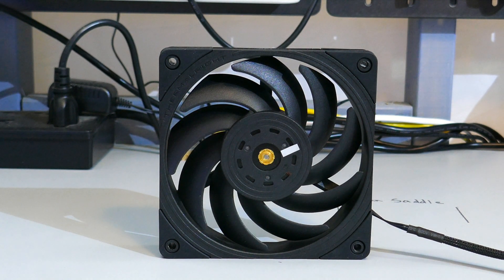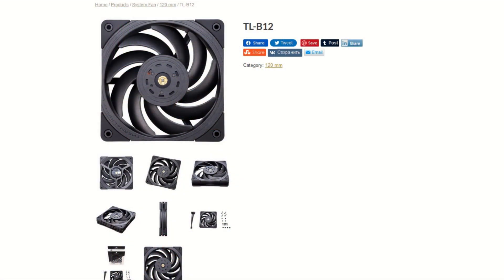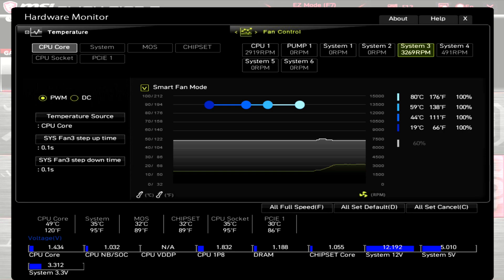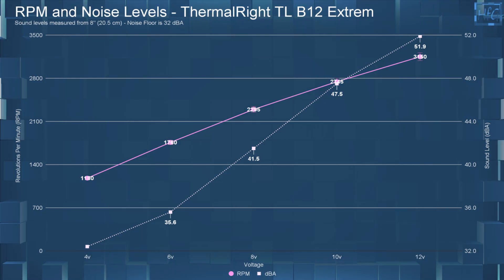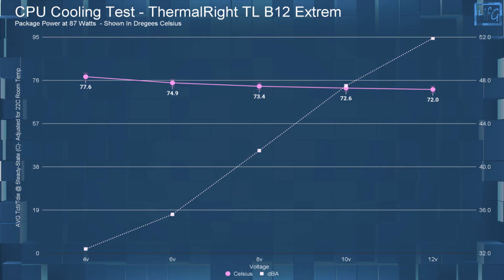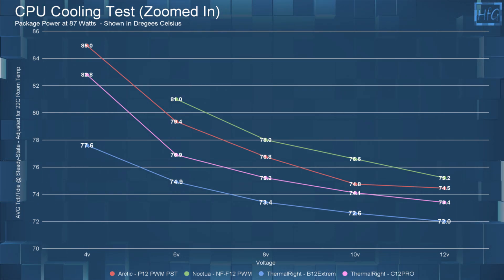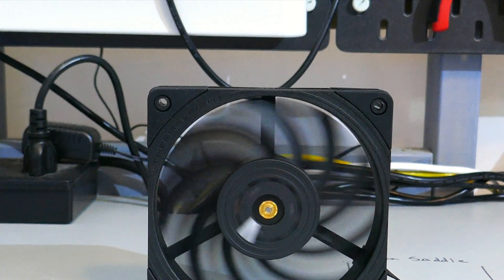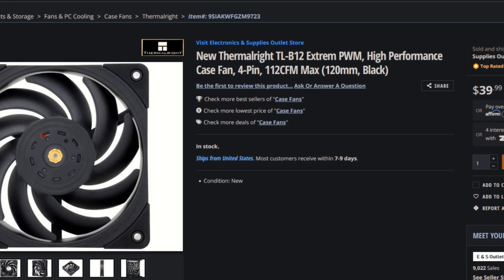ThermalRight TL-B12 Extrem - PC System Fan Review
The TL B12Ex from ThermalRight, this fan goes BRRRRRRRRRRRRRRRRR.

What’s up everyone, Erik here and welcome to Hardware For Gamers. For those who are new to the channel, I review and test PC cases, CPU coolers and PC case fans. Now Before I get into the overview to have Full disclosure. ThermalRight did send me this fan to test and review, but all opinions expressed in this video are mine. If you like the channel and the testing I do, then please consider becoming a Patron

I’m going to start off with a quick overview of ThermalRights B series. There is The B12 which is black. The B12 W which is white. Both have an rated max RPM of 2150. There is the B12 Extrem which comes in only black and has a rated max RPM of 3150.

Timestamps:
0:00 Intro
1:22 Fan overview
2:51 PWM Testing
3:16 Charts - Fan under review
5:55 Charts - Comparing to other fans
7:51 Final Thoughts